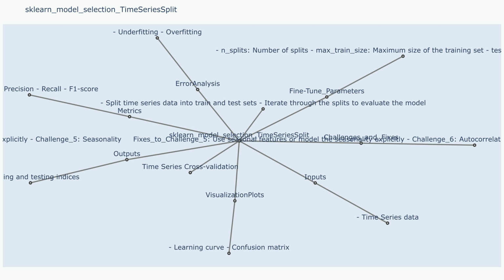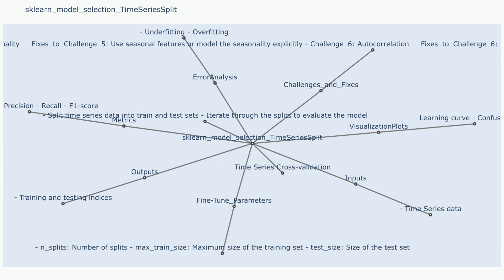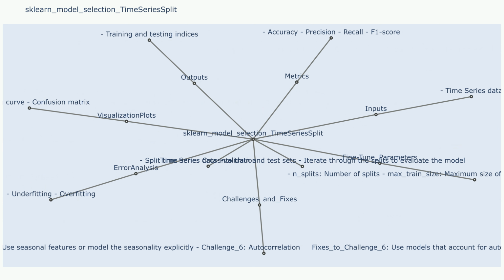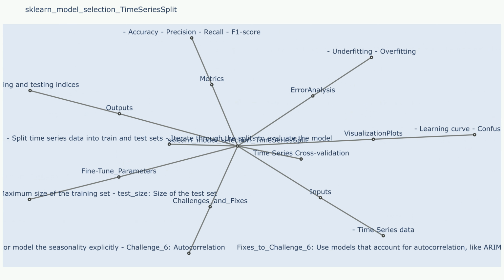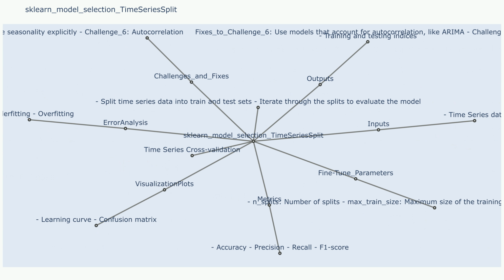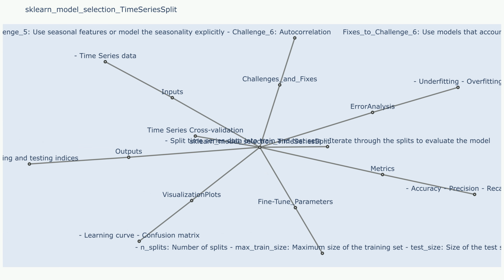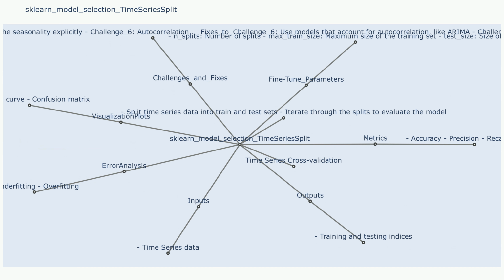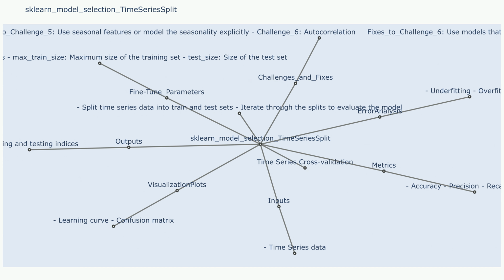194 196 sklearnmodelselectionTimeSeriesSplit Description